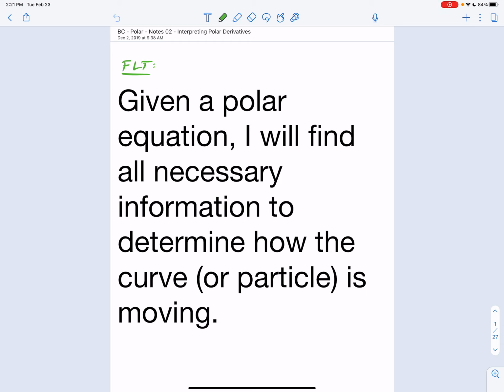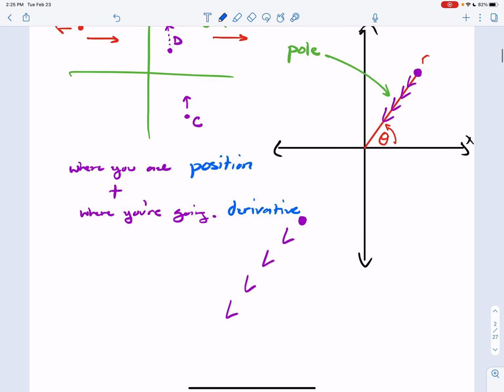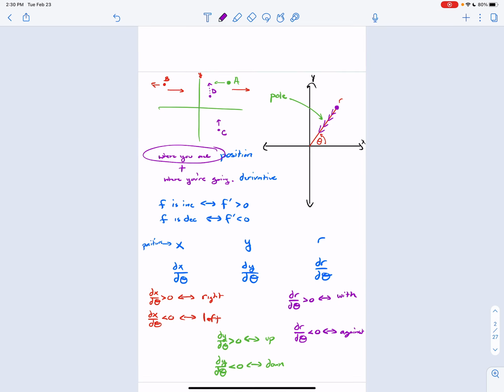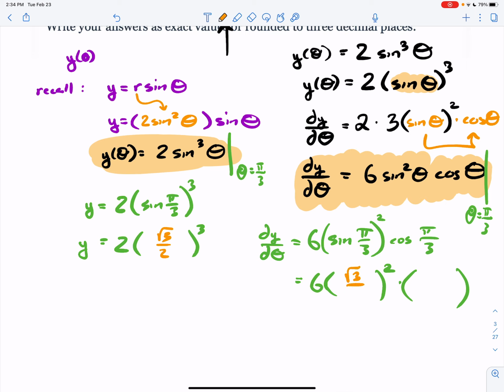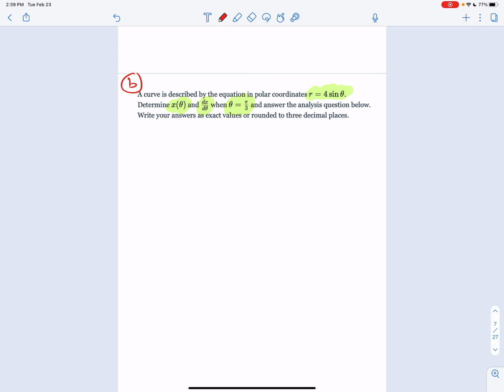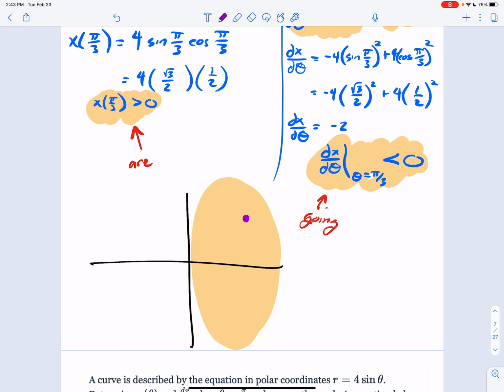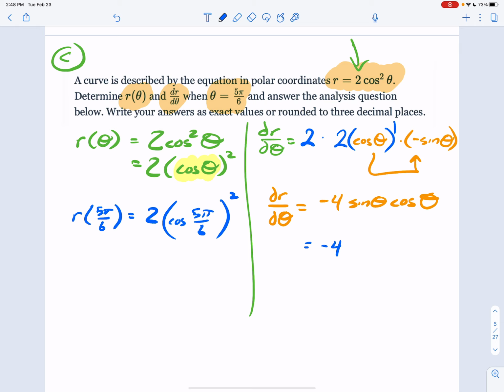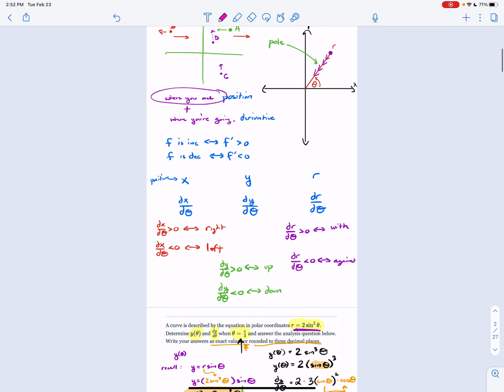BC - Polar - Notes 02 - Interpreting Polar Derivatives